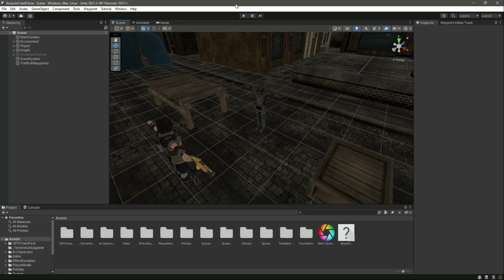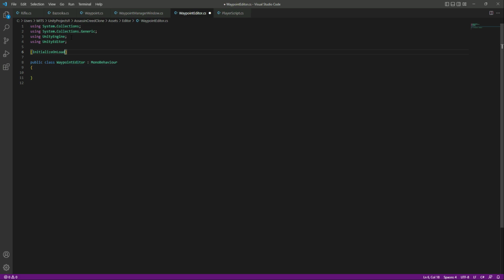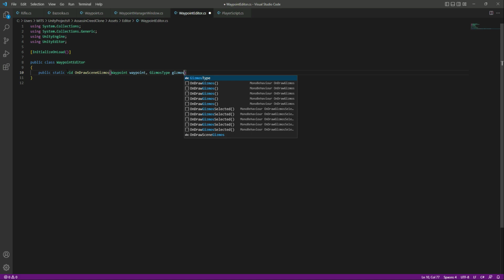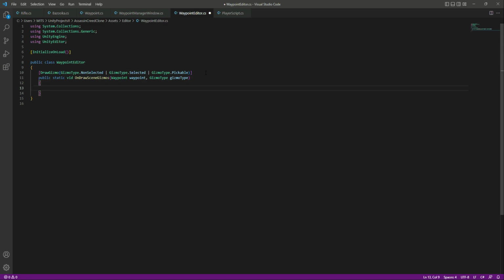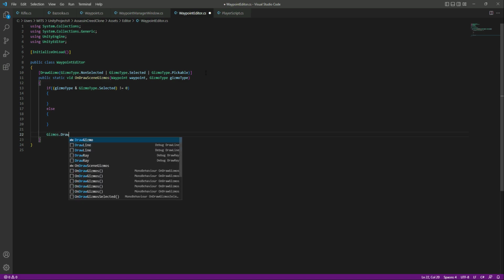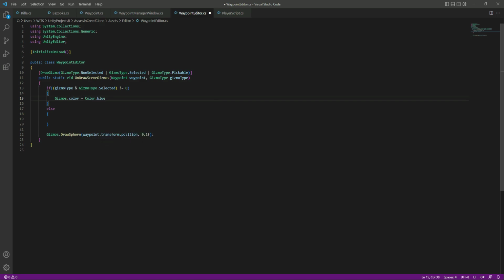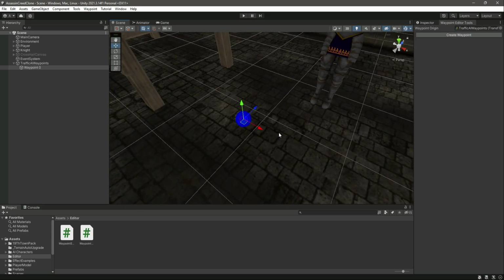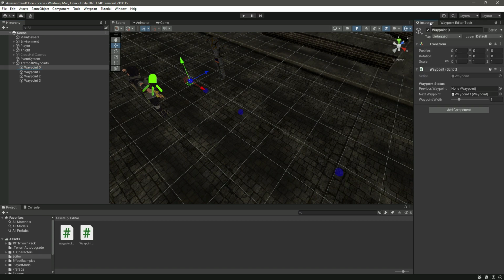Draw Sphere around Waypoints Tutorial | Unity3d Mobile Game Development Course for Beginners 2023